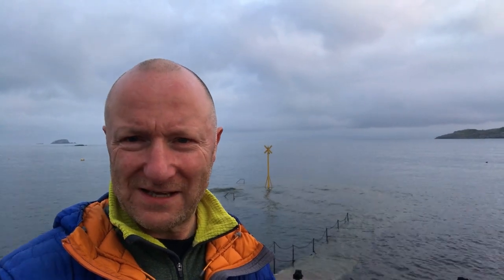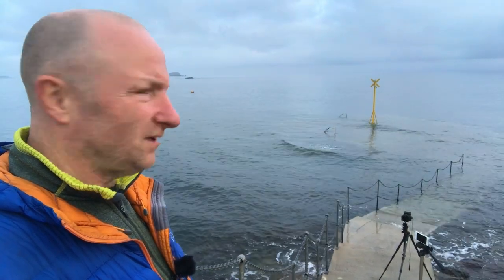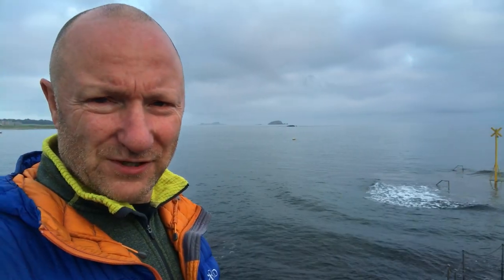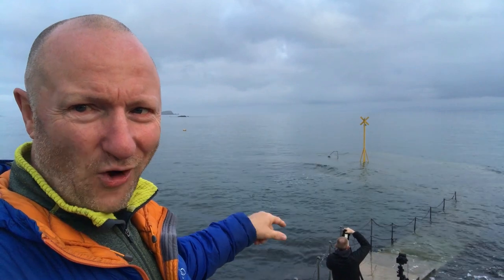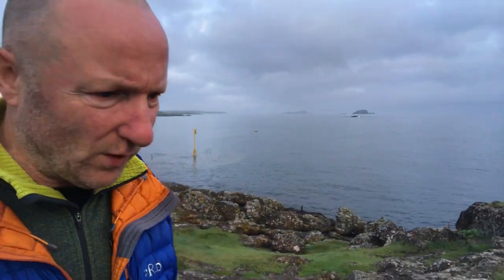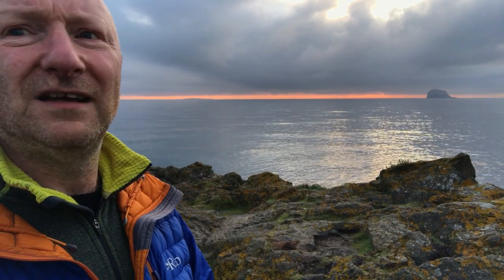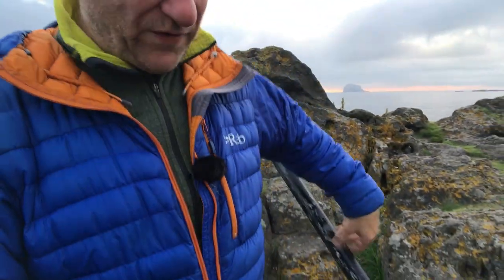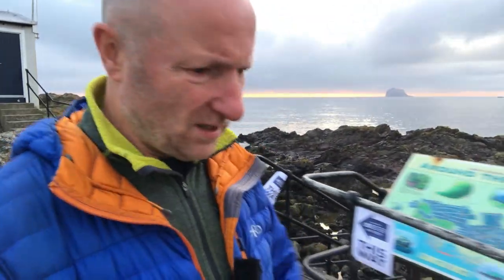Landscape Photography: North Berwick and some awesome long exposures.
Camera gear :
Gitzo Tripod

Filters :
LEE -
Landscape polariser
6 and 10 Stop

Vlog gear:
iPhone,

Main Camping gear :
Therm-a-Res pillow